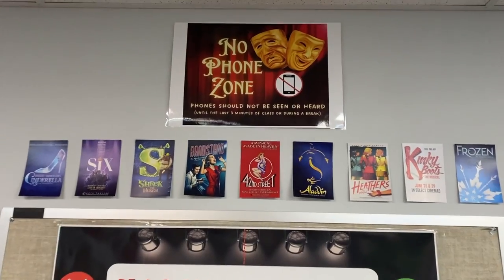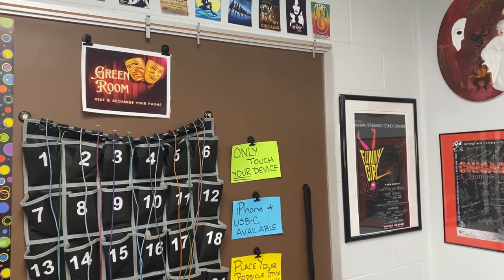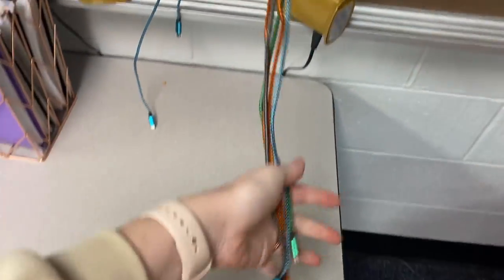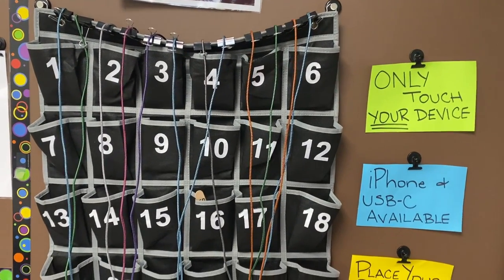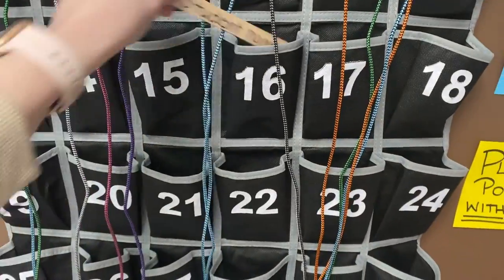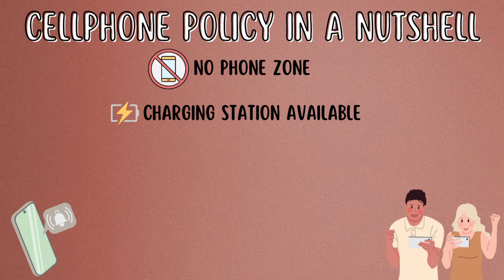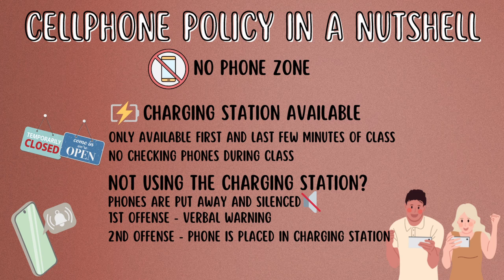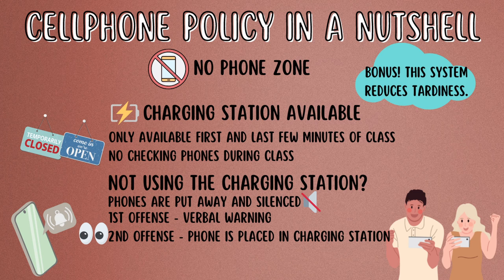CELLPHONES IN THE CLASSROOM| Sharing my super effective phone policy!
Cellphones are a HUGE distraction in the classroom, but, they don’t have to be! Today I’m sharing my classroom phone policy that has made my classroom 10X more productive.

{CHAPTERS🍎}
00:00 Intro
01:06 My Charging Station
02:10 My Policy in a Nutshell
03:11 Cost of My Set-Up
03:46 Outro

{LINKS TO CHARGING STATION ITEMS🍎}
○ Phone Wall Caddy (different color)
○ USB Tower (different color than mine)
○ iPhone Chargers
○ USB-C Phone Chargers